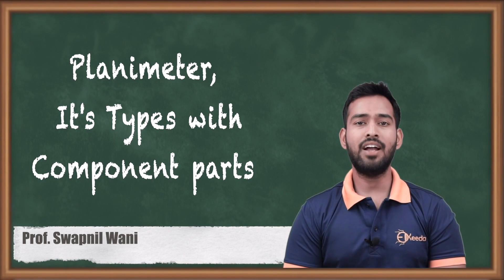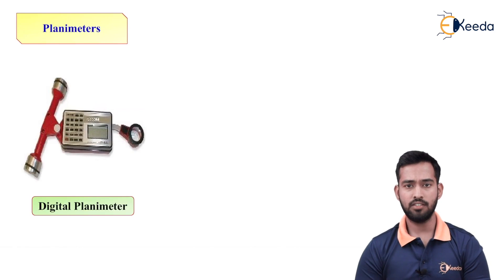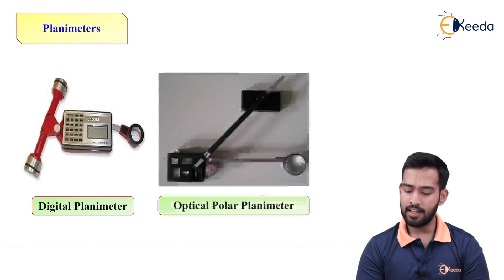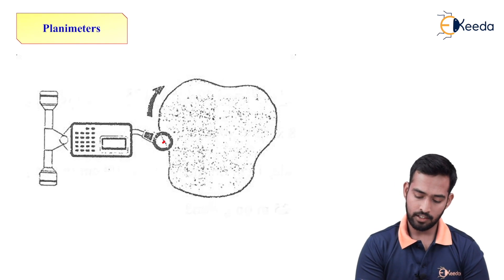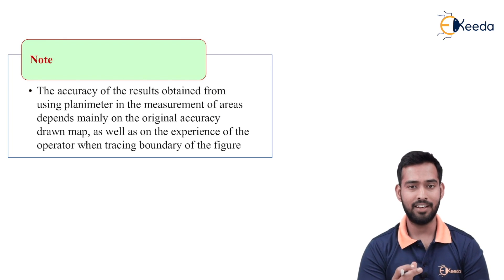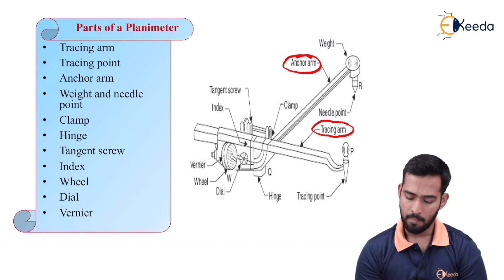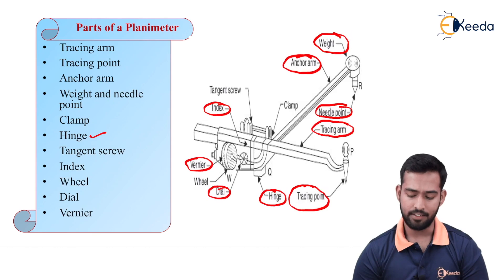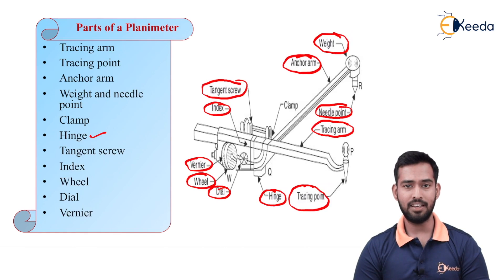Planimeter, It's Types with Component Parts - Plane Tabling Contouring Area and Volume - Surveying 1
Video Name - Planimeter, It's Types with Component Parts

Chapter - Plane Tabling Contouring Area and Volume

Happy Learning!